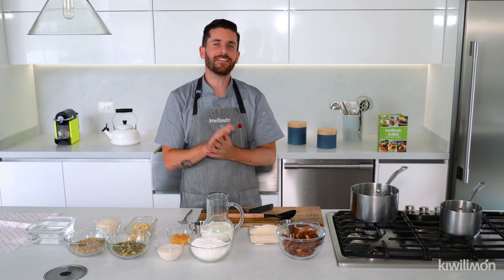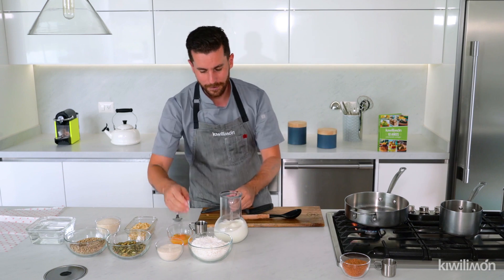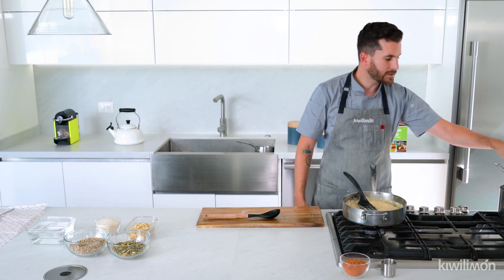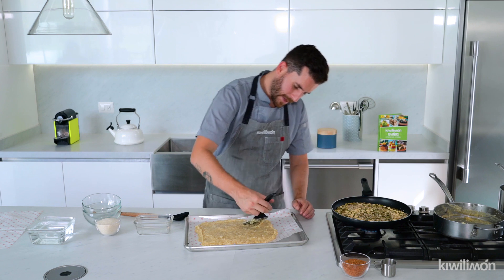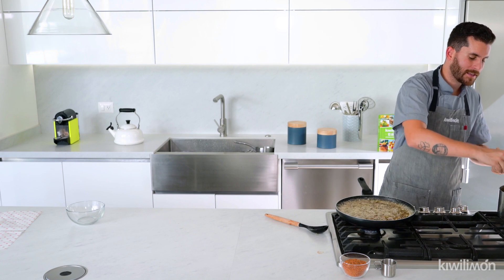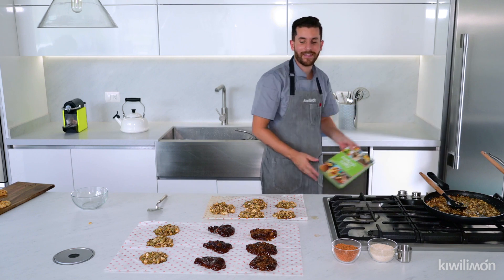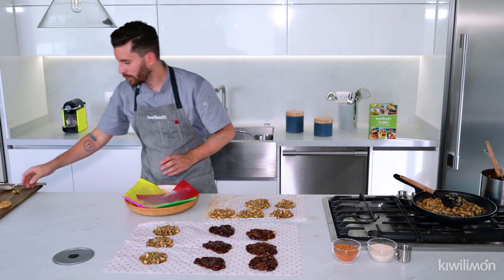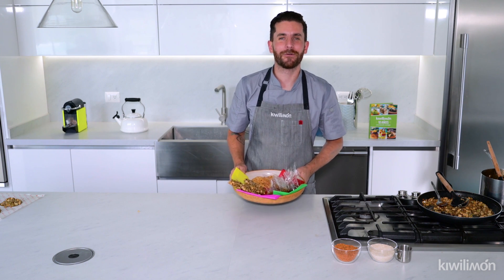Dulces Típicos Mexicanos | Clase de cocina en vivo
Típicos de la cultura MEXICANA... los DULCES en tu mesa no pueden faltar, ¡son perfectos para consentir a cualquier paladar! Acompáñanos en esta CLASE DE COCINA y aprende a preparar estas delicias.